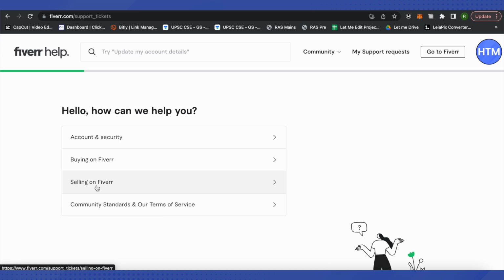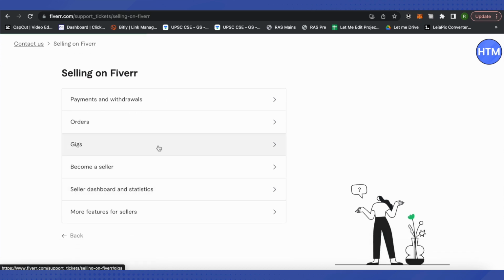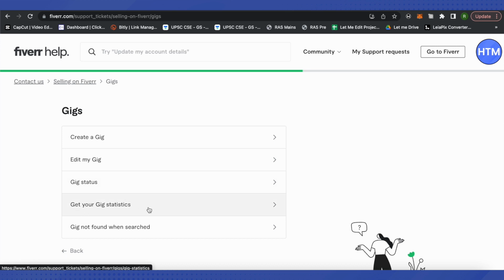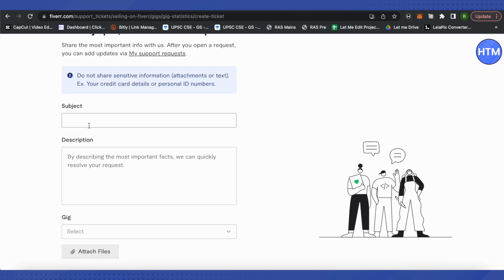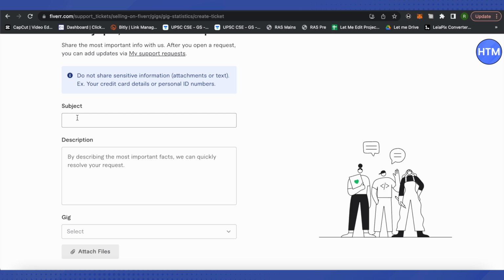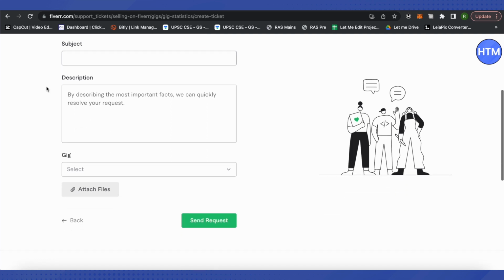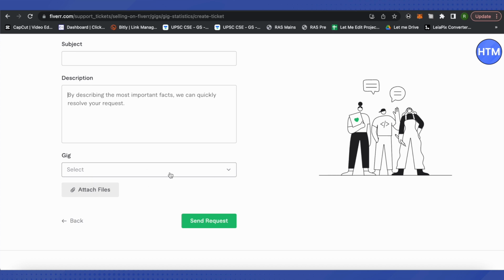How To Cancel Fiverr Order Without Losing The Completion Rate (2025) Easy Tutorial